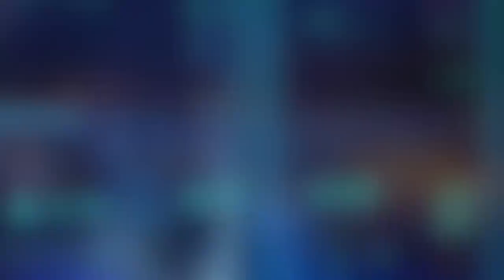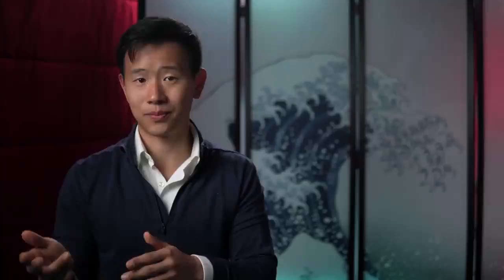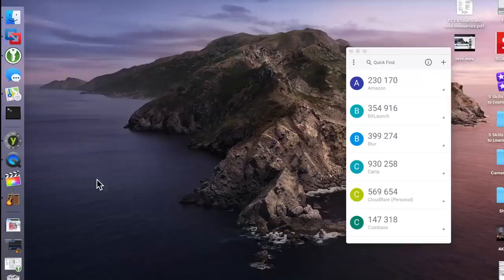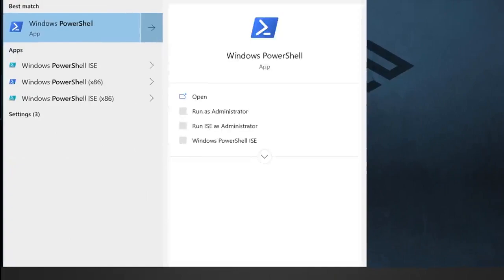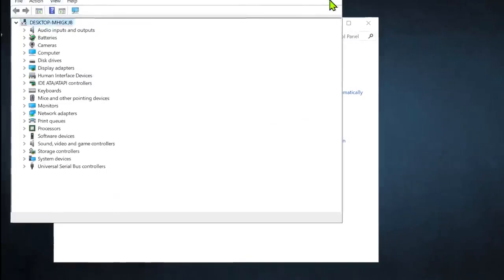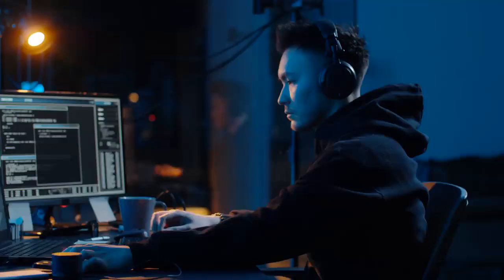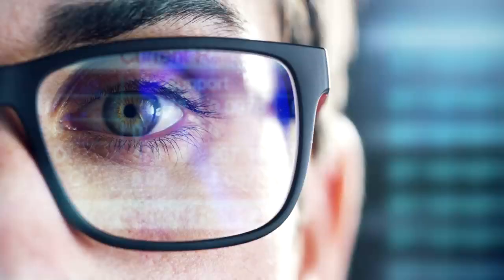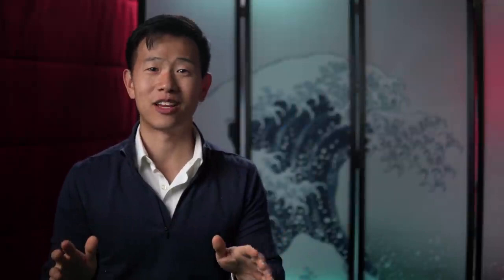5 Skills You NEED to Learn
Join cyber security skills you need.